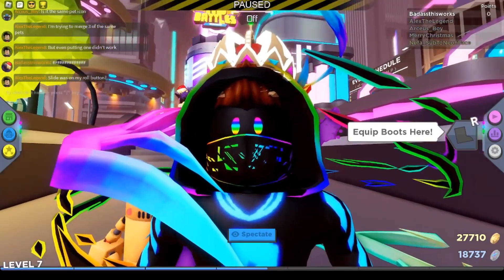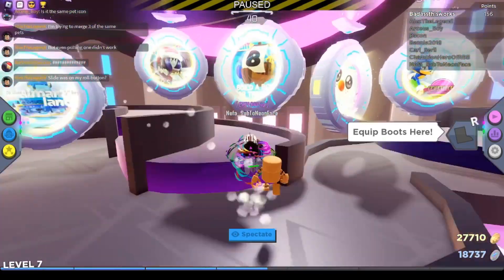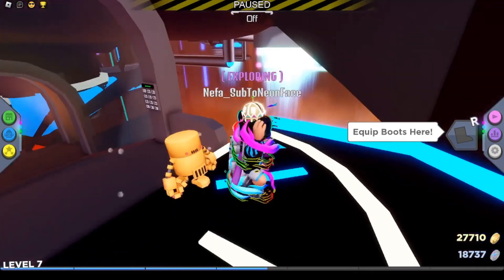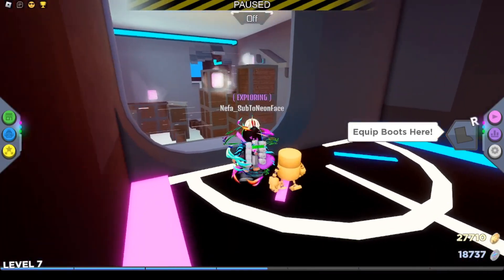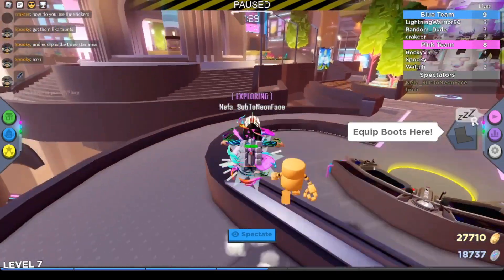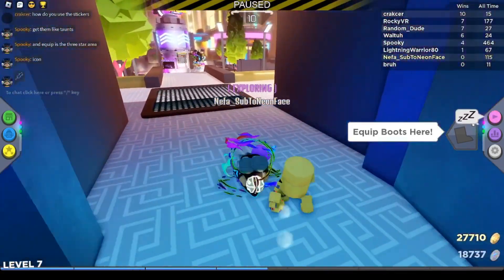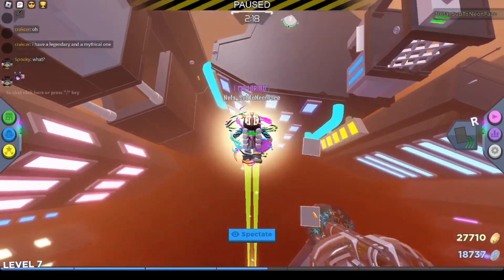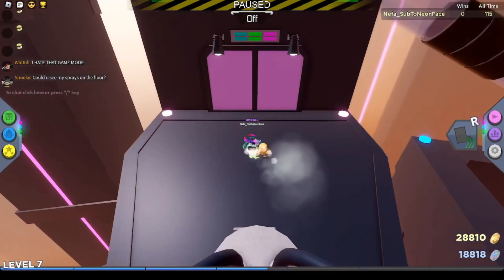NEW RB BATTLES BOSS SECRET ALSO EVERTHING YOU NEED TO KNOW ABOUT THE RB BATTLES BOSS!!!!!!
Today ill be showing you a theory and everything you need to know about the Rb battles boss in Roblox.